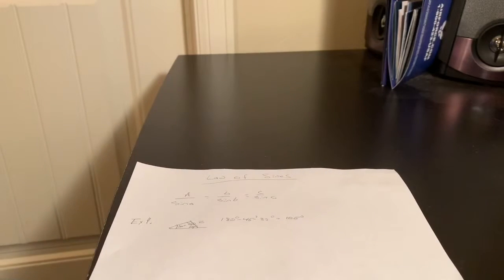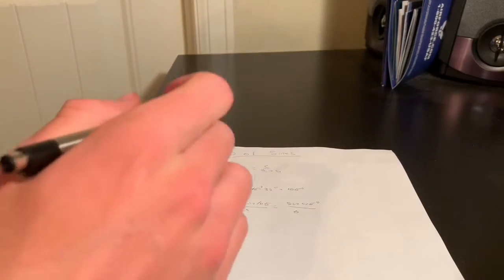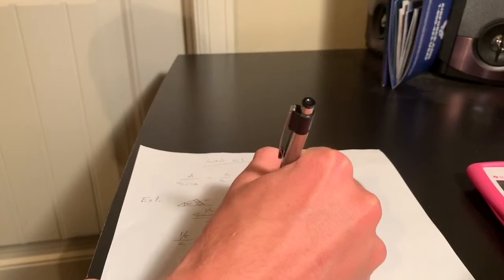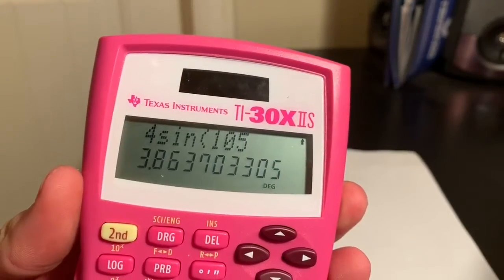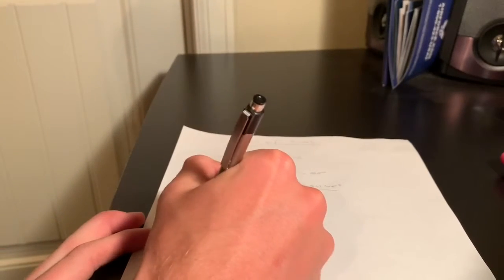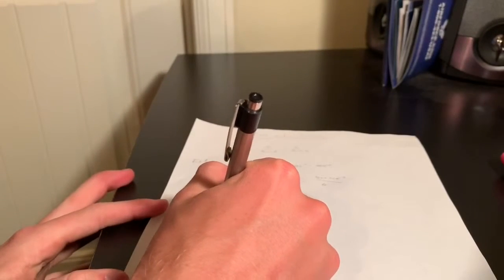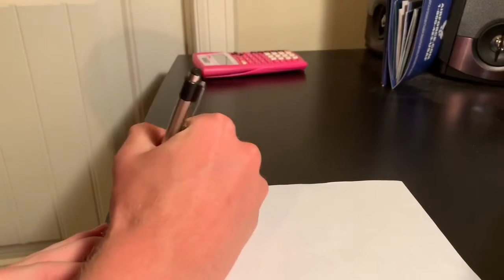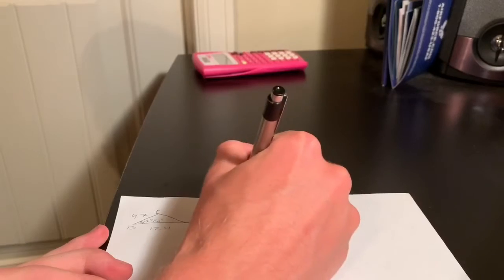PreCalculus Law of Sines